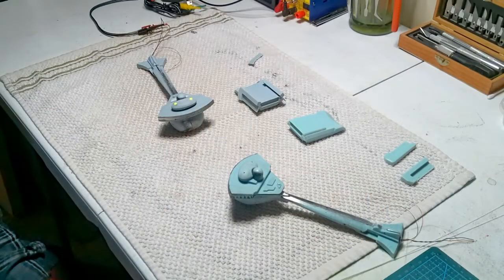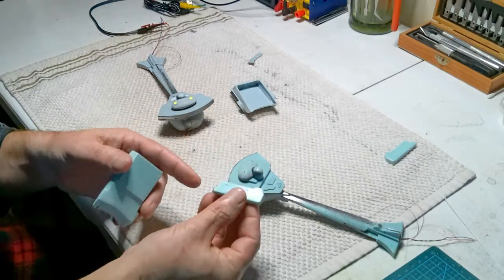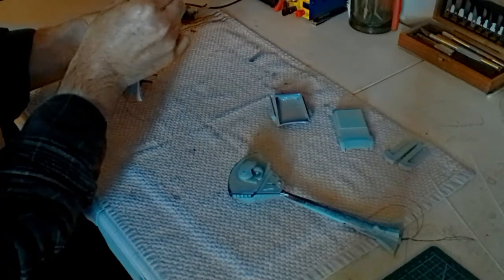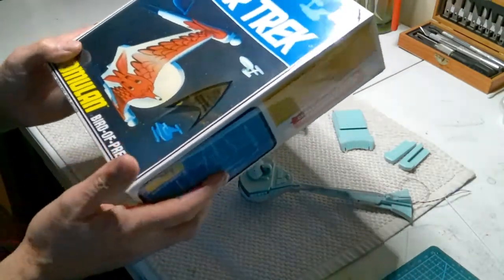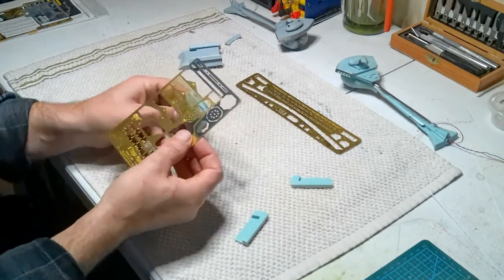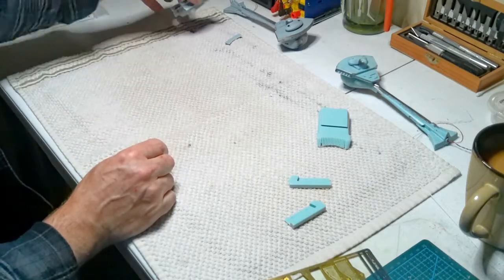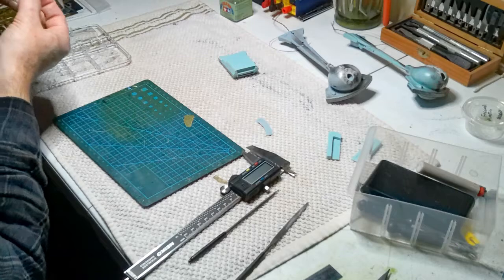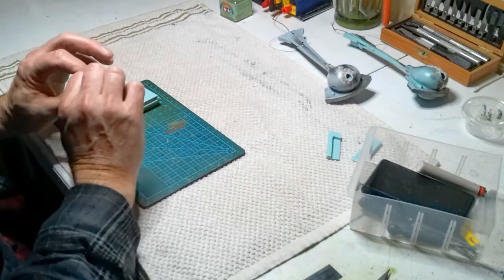AMT STAR TREK KLINGON & ROMULAN D7 BATTLE CRUISER PART-6 IMPULSE ENGINE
Working on creating impulse engines for AMT's D7 Battle Cruisers. This will take some cutting & modifying of photo-etch pieces leftover from Paragrafix 1/350 K'Tinga build.